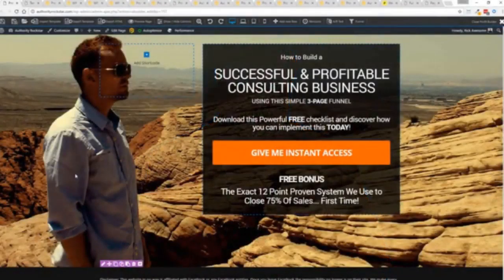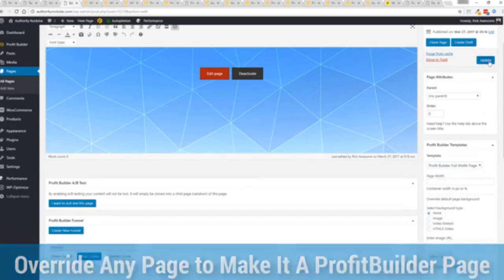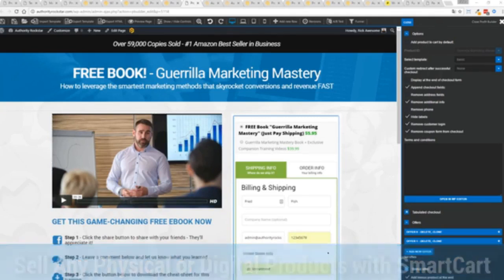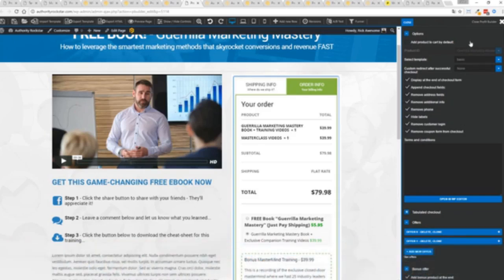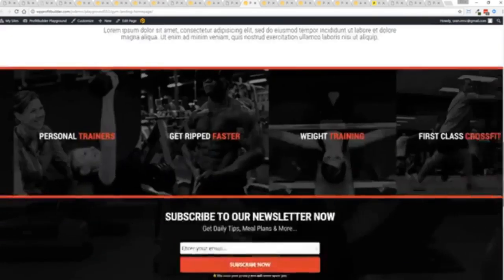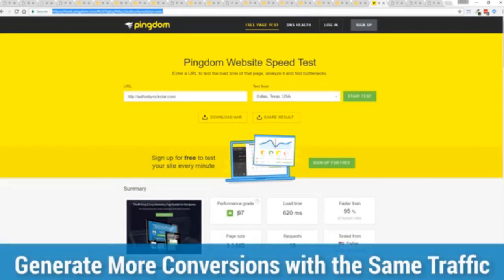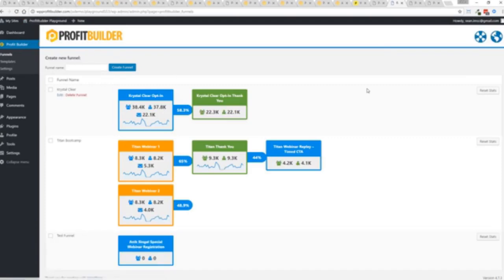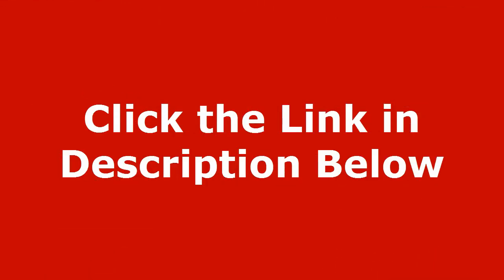FREE Landing Page Builder ? Good Or Bad?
Is it good to use a free landing page builder? Let's watch.